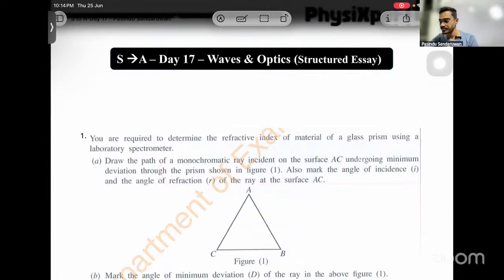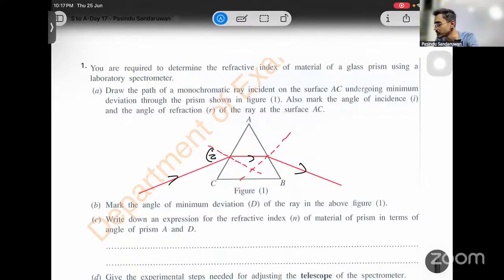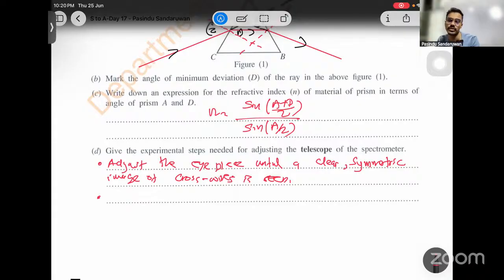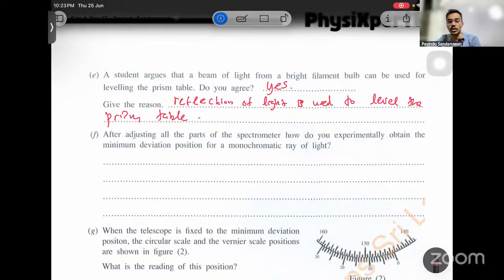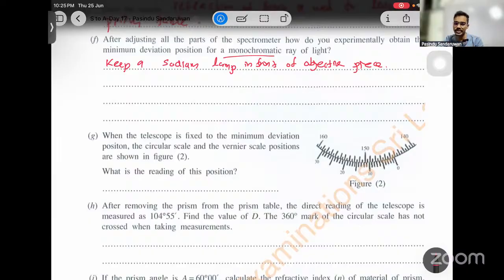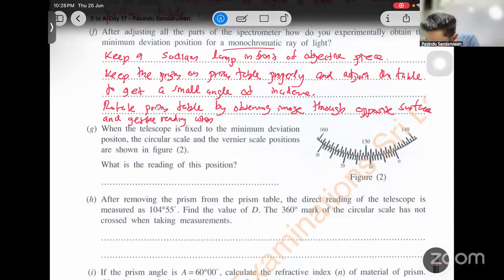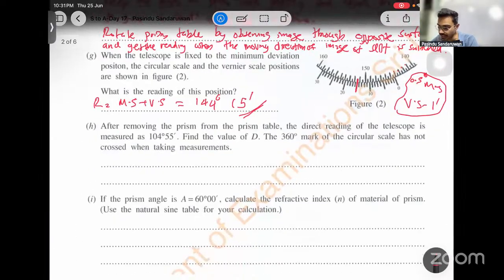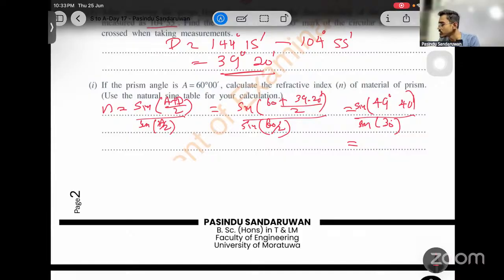2024 A/L | OPTICS | STRUCTURED | PAST PAPER DISCUSSION | Pasindu Sandaruwan-Physics